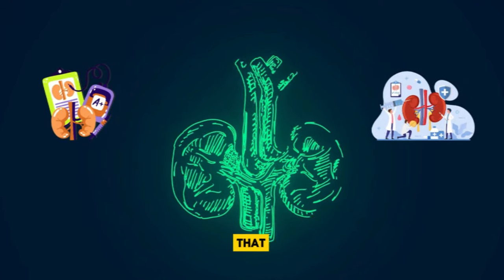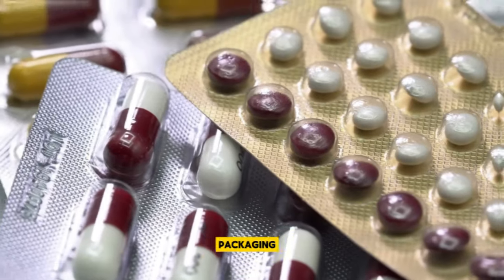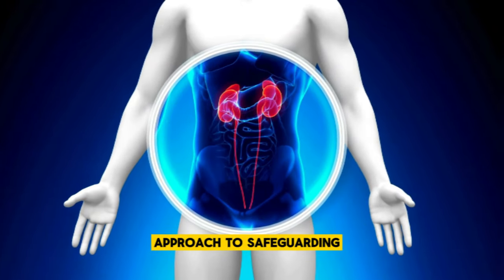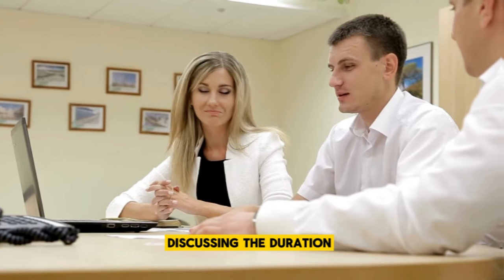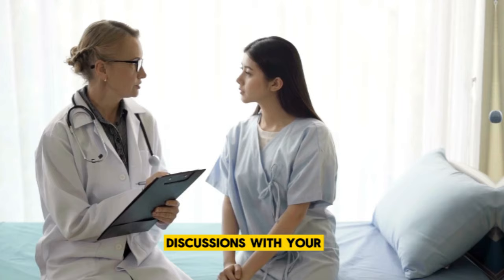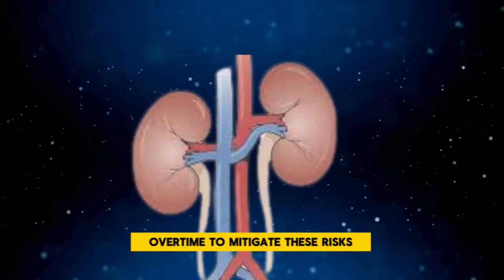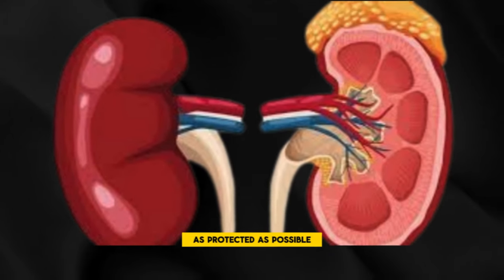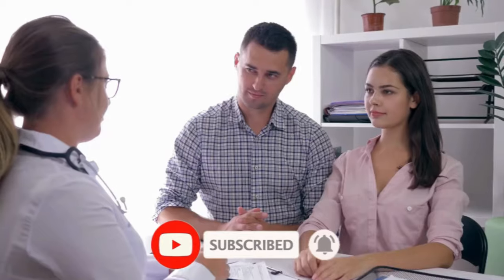Watch ONLY 10 minutes for 7 Common Medications Damaging Your Kidneys ( ALERT ! )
"Discover the 7 medications that can potentially harm your kidneys. From common pain relievers and antibiotics to chemotherapy drugs and antidepressants, learn about the risks and how to manage your medication safely. Stay informed and protect your kidney health with these essential tips. Watch now to find out which drugs to use cautiously and how to discuss them with your healthcare provider."The ultimate guide to protecting your kidneys from common medications that could be causing harm! 😱 In this video, we embark on a journey to uncover the hidden risks seven widely-used medications pose to your kidney health. From NSAIDs and antibiotics to PPIs and diuretics, learn how these drugs can impact your kidneys and what steps you can take to minimize the risks.

CHAPTERS:
00:00 - Introduction to Kidney Health
00:37 - NSAIDs and Kidney Risks
01:50 - Antibiotics and Nephrotoxicity
03:14 - Proton Pump Inhibitors Explained
04:35 - ACE Inhibitors and Kidney Function
05:51 - Diuretics: Impact on Kidneys
07:03 - Chemotherapy Drugs and Kidney Damage
07:55 - Antidepressants: Medication Awareness
09:01 - Conclusion and Health Tips

Your HealthCare Guide is your go-to channel for expert advice on physical and mental health, disease prevention, symptom management, and the latest treatment options. Led by Dr. Mirabeau Bapi, a trained Pharmacist and Psychiatric Mental Health Nurse Practitioner with a Business and IT background, our team of experienced healthcare professionals delivers engaging and informative content on a wide range of topics, including healthy living strategies, mental health support, preventive care techniques, symptom recognition, and diagnosis, and therapies.